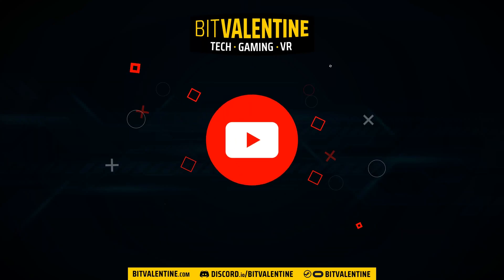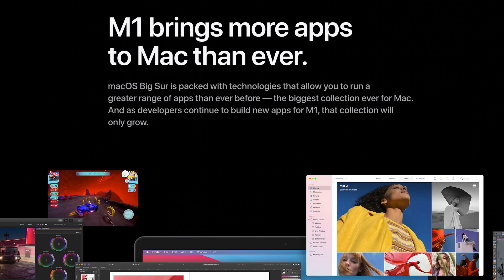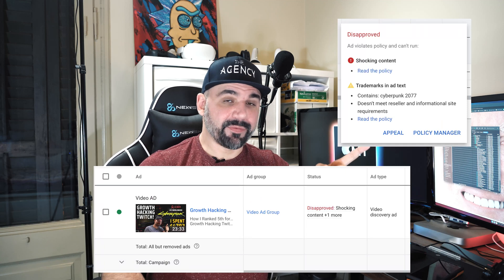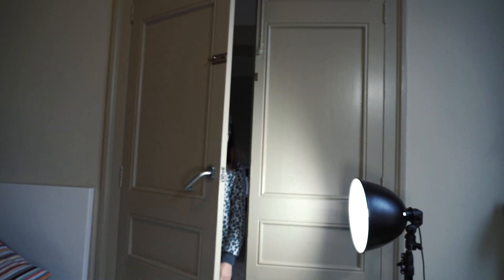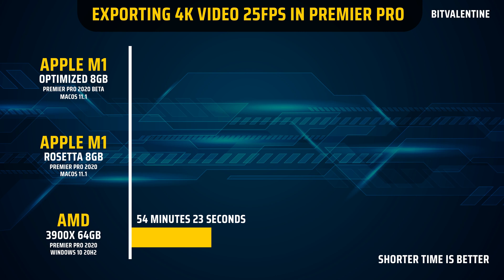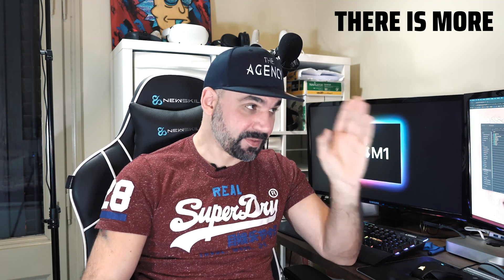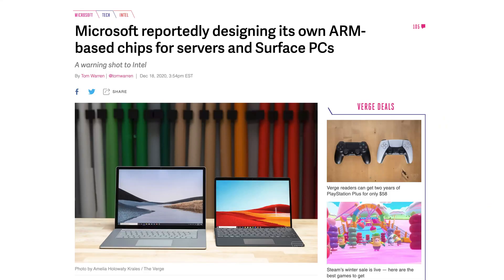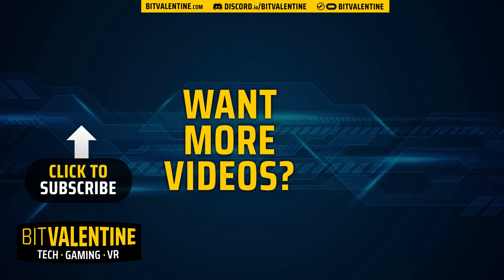Adobe Premiere Pro Beta M1 Vs AMD Benchmark Apple Silicon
I was one of the lucky ones to experience Adobe Premiere Pro Beta that was optimized for Apple Silicon M1. I was shocked at the performance of the M1 chip vs AMD. Even more with the shocking M1 vs Rosetta comparison. The M1 Premiere Pro Editing experience is amazing and its still in beta.

Premiere Pro Beta was recently released for the Apple M1 chip and with the editing and export. I benchmarked the Apple Silicon M1 with AMD. Furthermore, it's a battle for the M1 vs PC comparison.

It feels very strange to be using Premiere Pro on the M1 chip as it feels so overpowered. If you want to see the M1 Premiere Pro Export Speeds watch the video.

If you have any suggestions for my next video. Please comment and give me a thumbs up (or down).